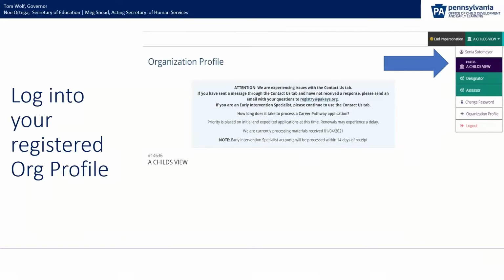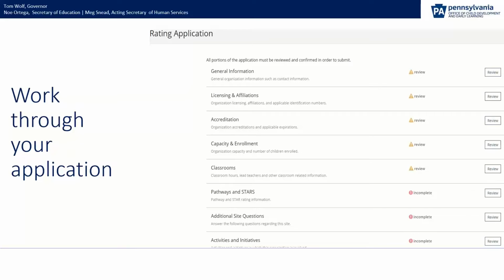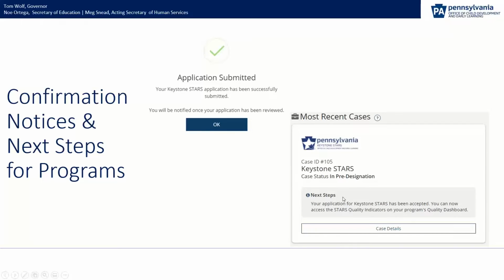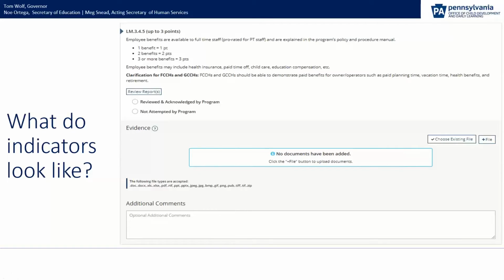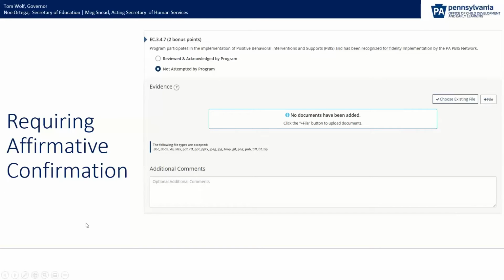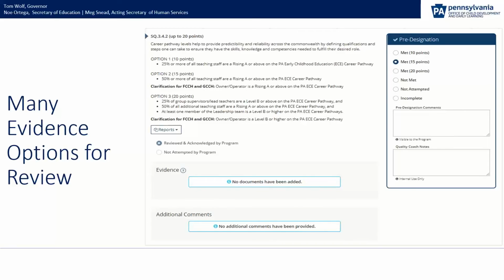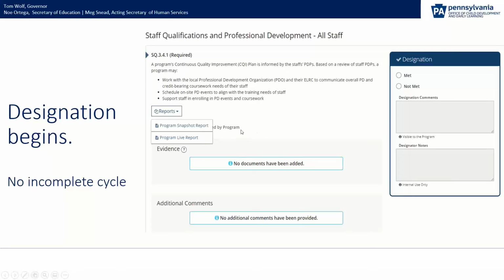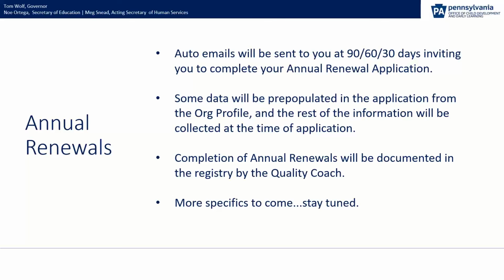STARS Designation Demo